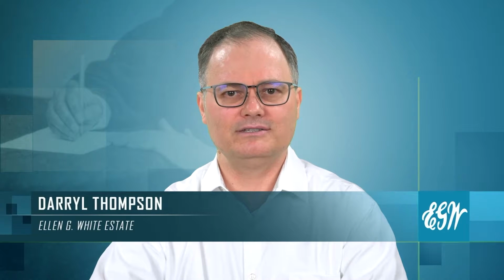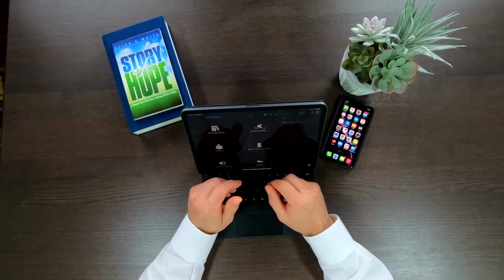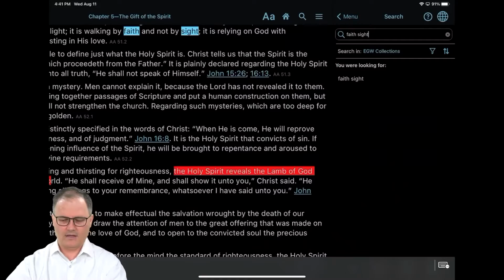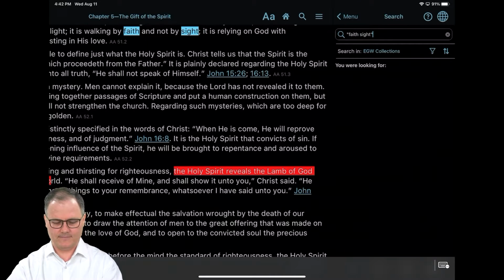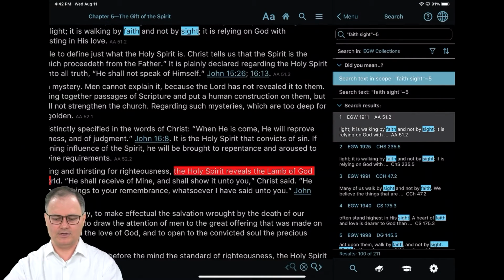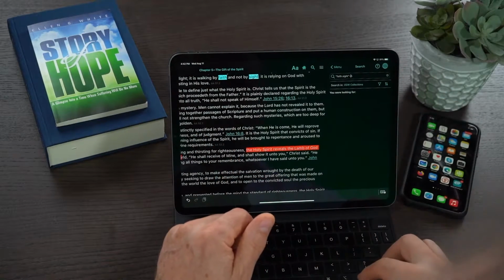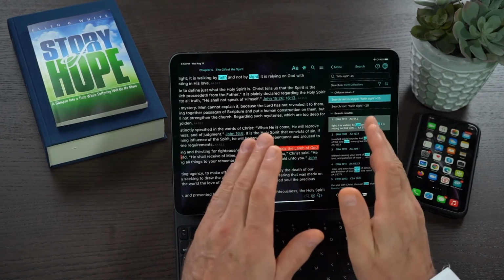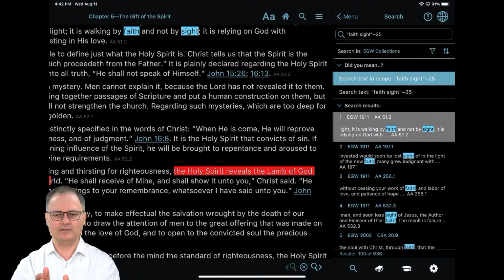EGW Writings 2 - Proximity Searching - iPad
A look at Proximity Searching on the EGW Writings app on the iPad.